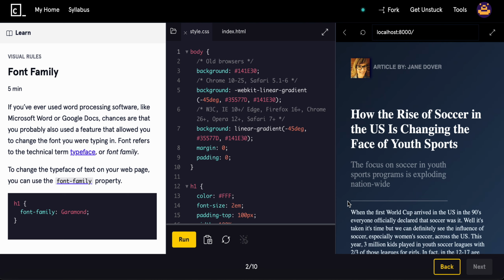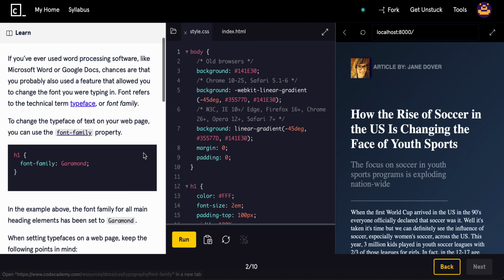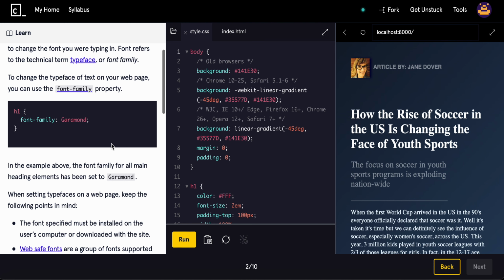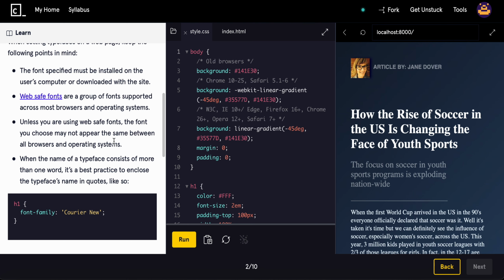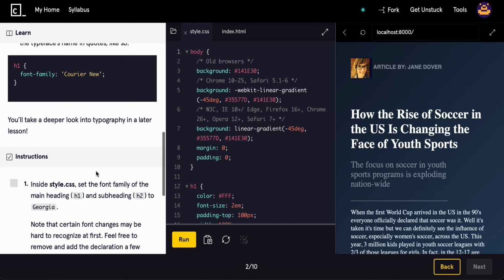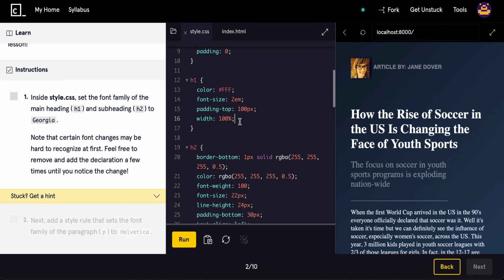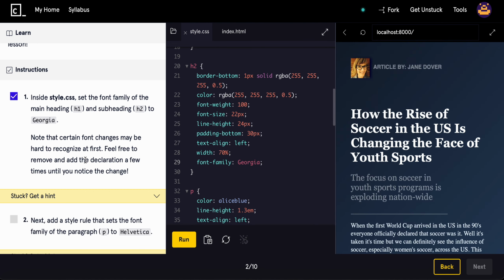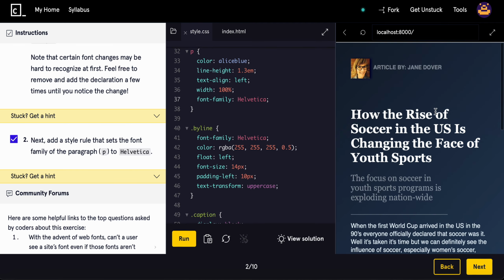Font Family in CSS | Episode 86 | Codecademy Full-Stack Engineer Career Path